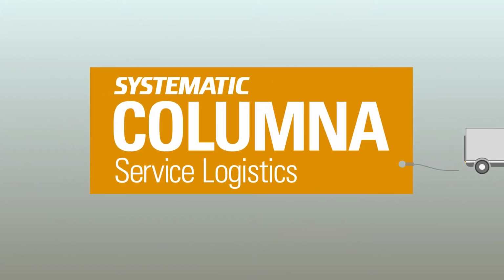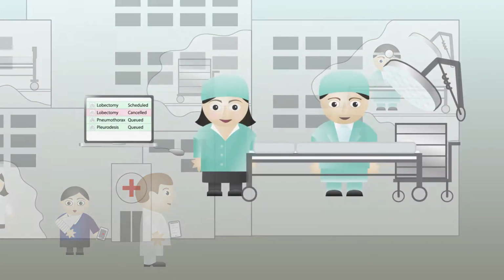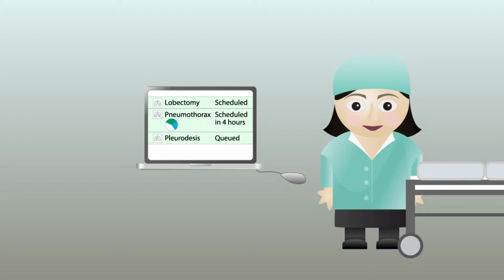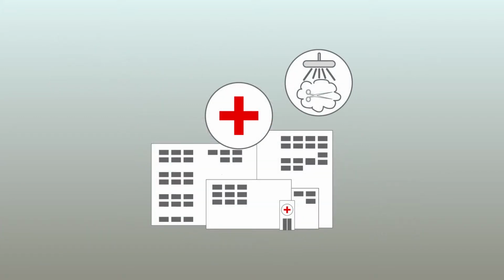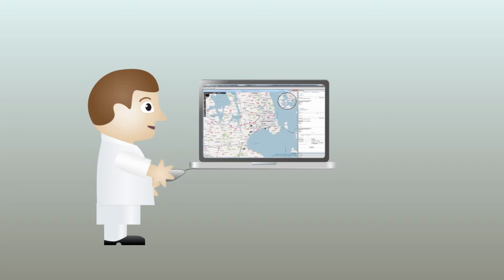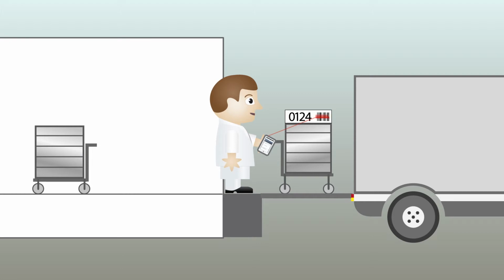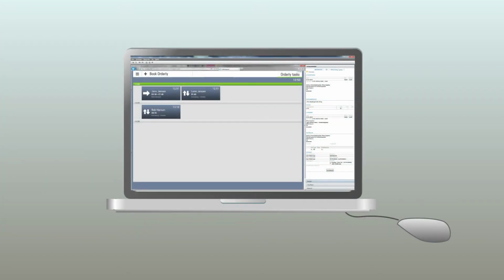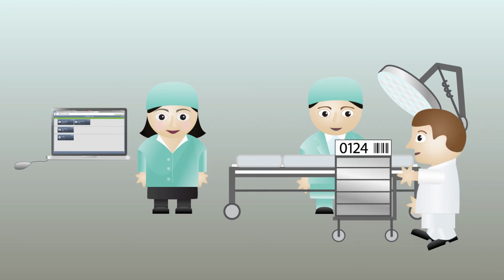Columna Service Logistics - Transport og Task Management [English]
The Transport and Task Management applications in Columna Service Logistics assist in tracking and track'n'tracing equipment, tasks and transport tasks. Columna Service Logistics helps hospitals with the management of regular services and ad hoc transport requirements to and from hospitals, so everyone involved can see where a given transport is located at all times.